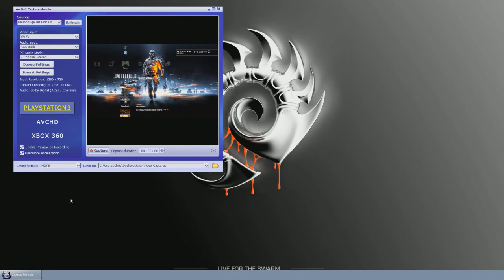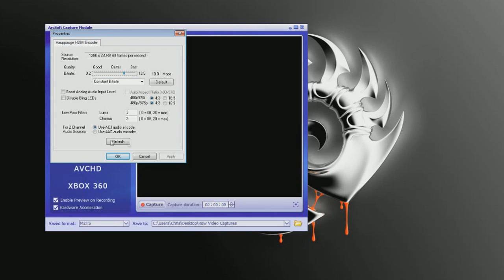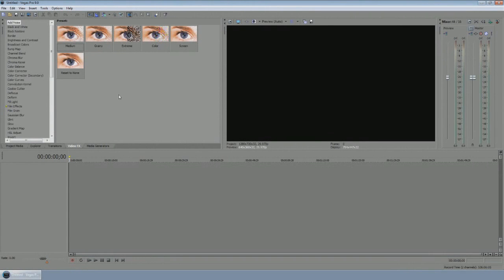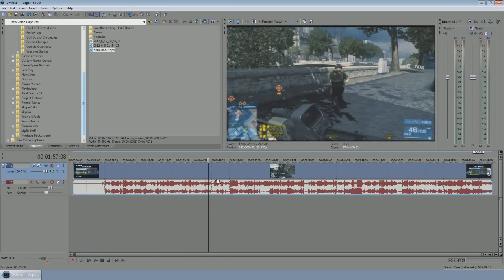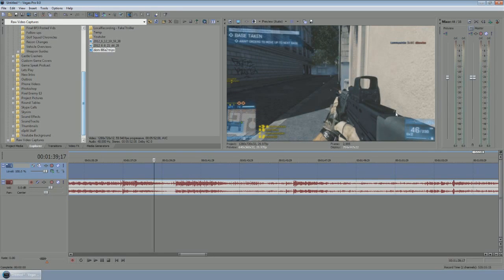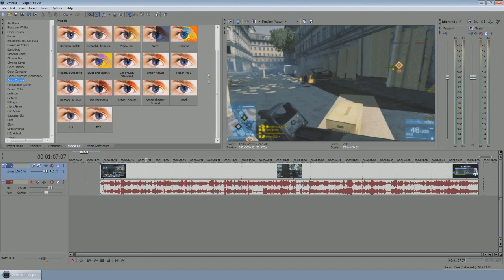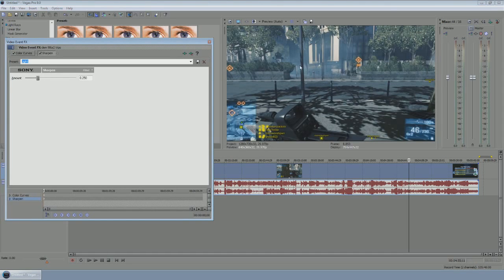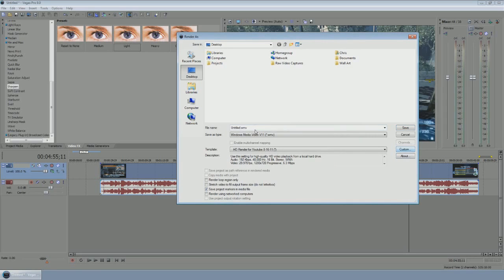How We Make Our Videos - A Basic Overview + Render Settings!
A lot of people have been asking us how we make our videos, so here is a little guide. Sorry the text is a little tough to read, I would recommend watching in HD on full screen if you want to copy the info.

Follow FakeThriller on Twitch to stay up to date on all the upcoming Live Streams